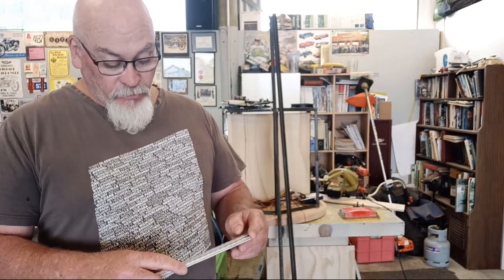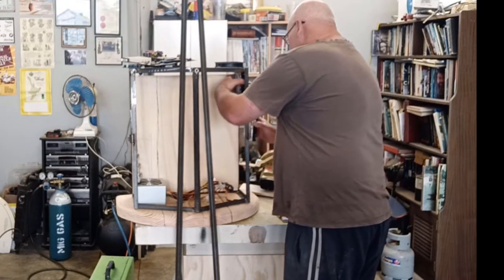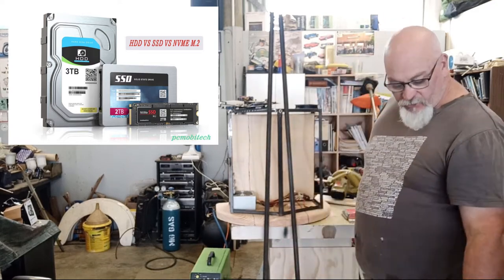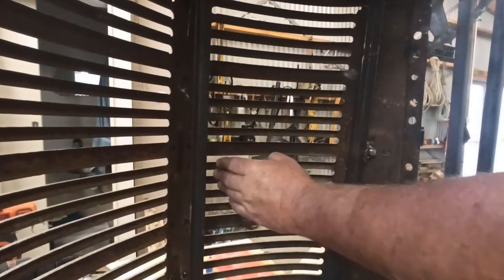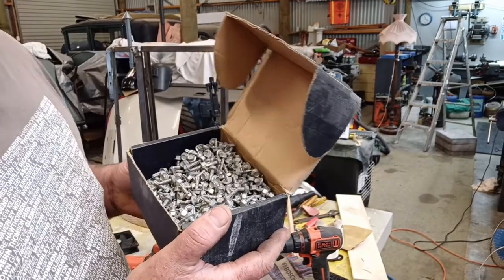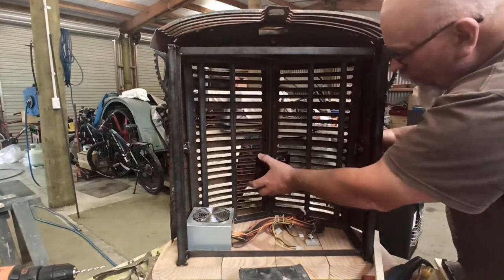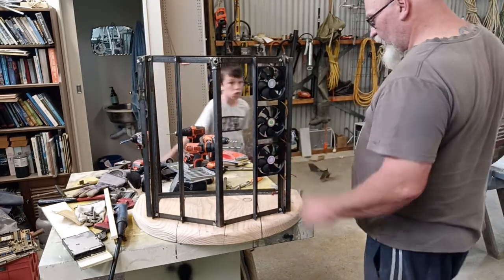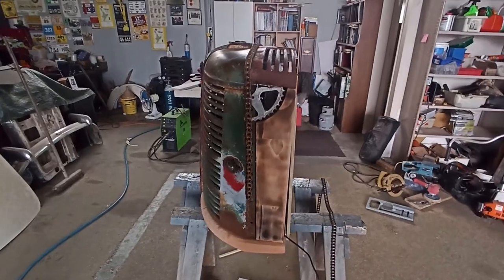Part 8 of 1000 sub giveaway Mantique PC Case custom build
I got some more work done on 1000subgiveway Mantique pc case . started to get last of frame built and cooling fans lay out plus worked hdd /ssd drive placements